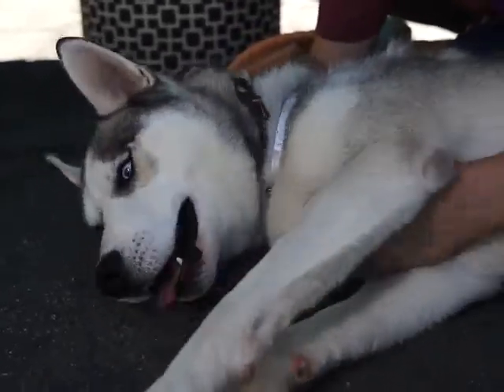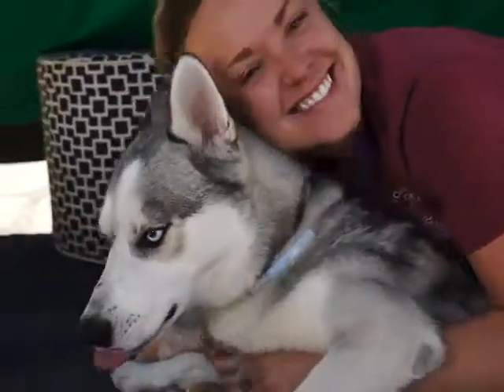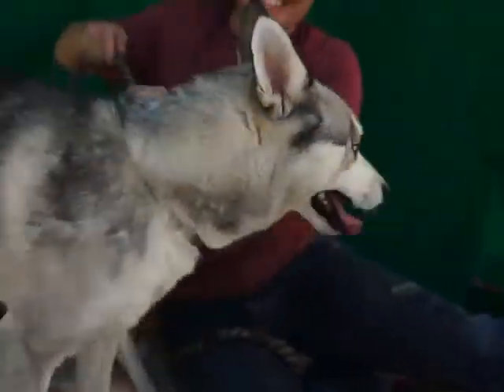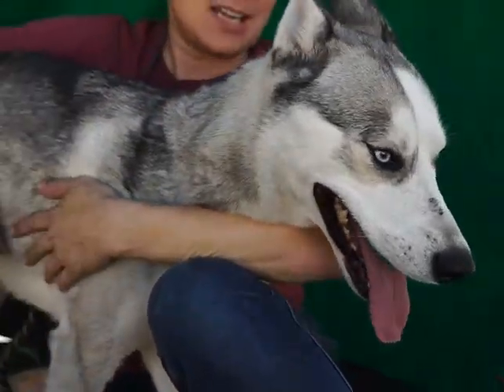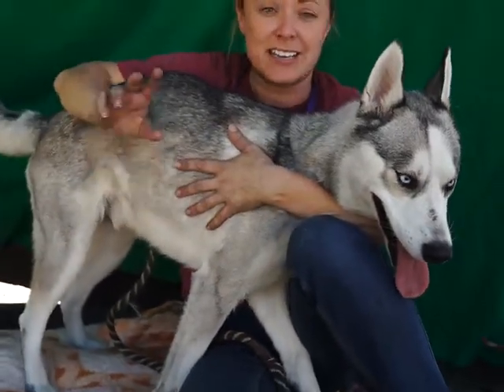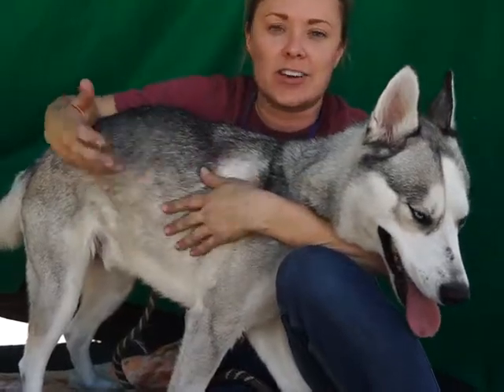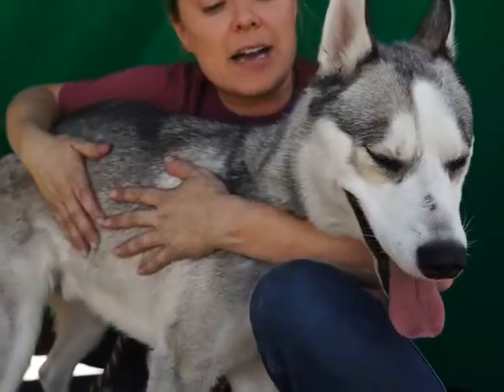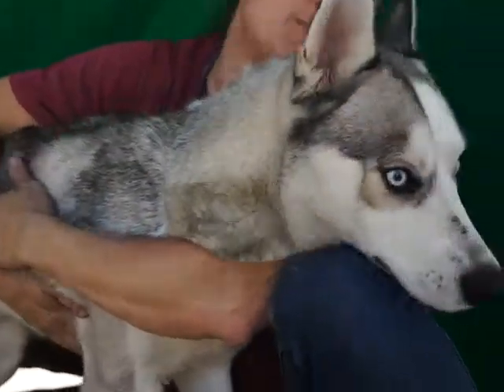A4998911 Kingsley | Siberian Husky